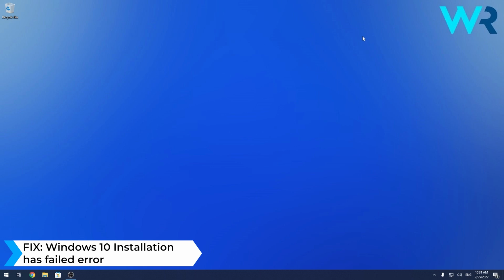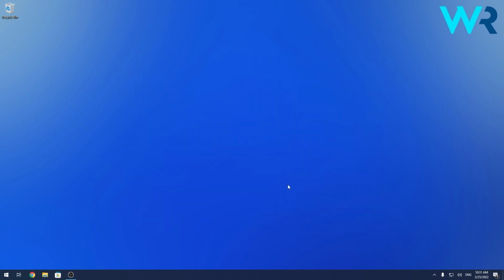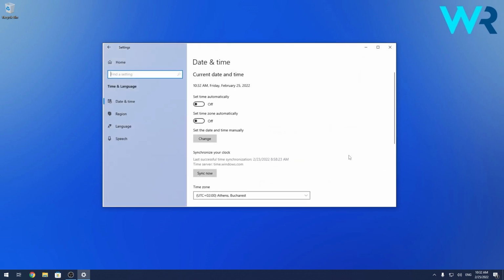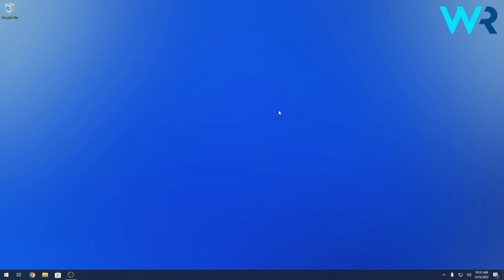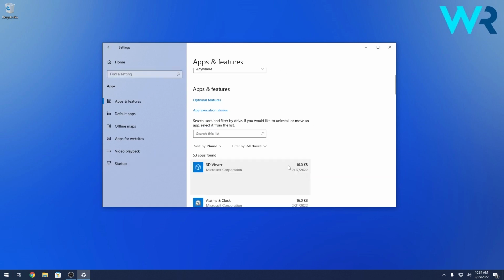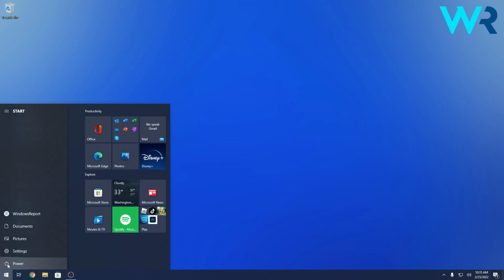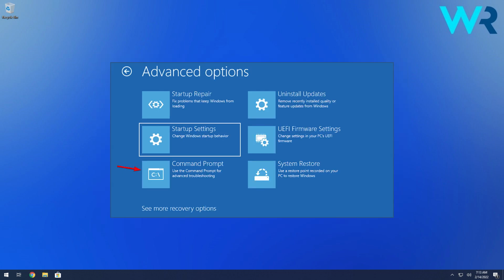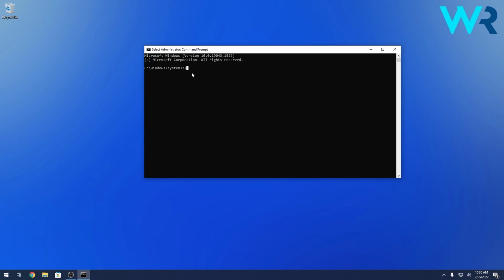FIX: Windows 10 Installation has failed Error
| ⚙️Try Fortect to fix and optimize your PC like a Pro

Interested in how to FIX: Windows 10 Installation has failed Error?
This is a serious one. You can't seem to install Windows properly, and you keep getting this error. But here's how to solve it.

FYBt9-JawbU&adgroup=YT

oVZNf2XgfoM&banner=YT

Rebuild BCD in CMD:
bootrec /FixMbr
bootrec /FixBoot
bootrec /ScanOs
bootrec /RebuildBcd

0:00 - Intro
0:35 - Uninstall Language Packs
1:10 - Uninstall Third Party Antivirus
1:38 - Rebuild BCD